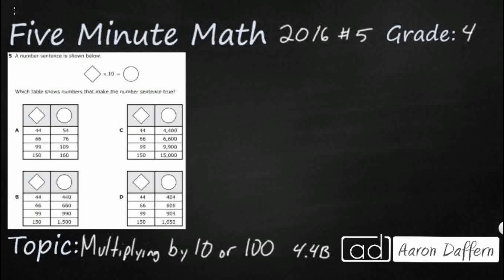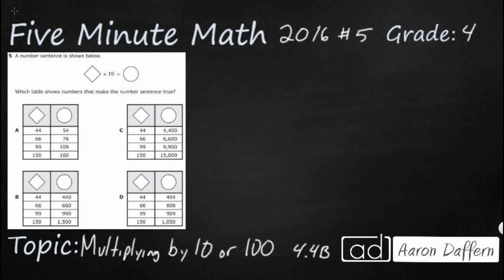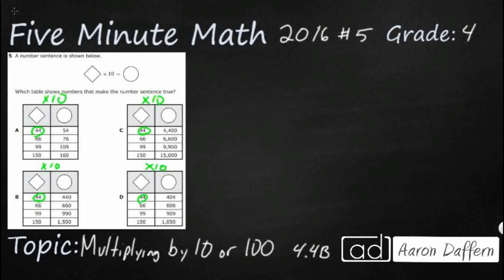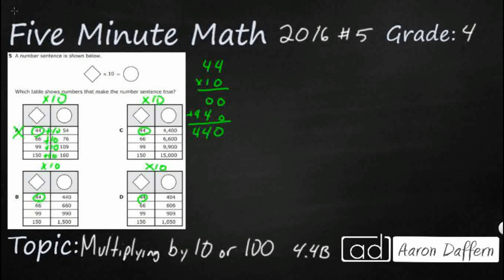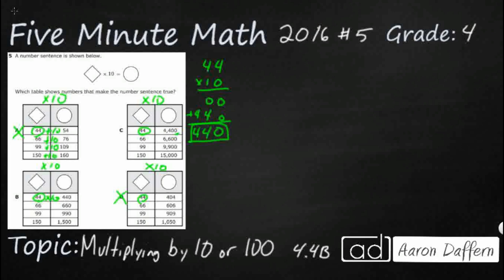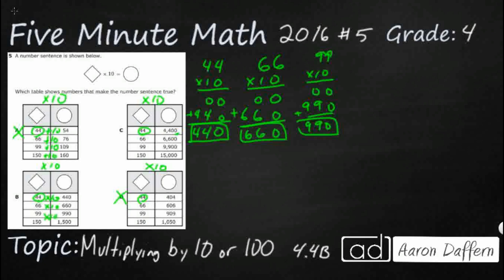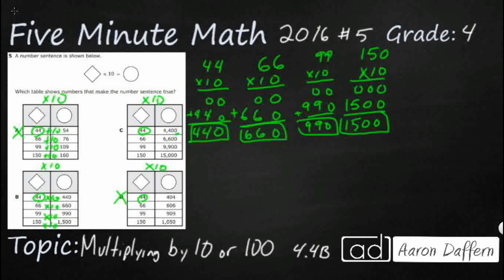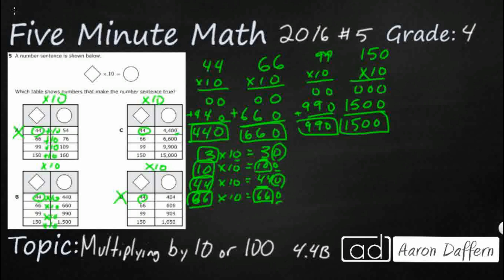4th Grade STAAR Practice Multiplying by 10 or 100 (4.4B - #1)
Practice determining products of a number and 10 or 100 using properties of operations and place value understandings with a test item from the 2016 released STAAR test (#6 - 4.4B).